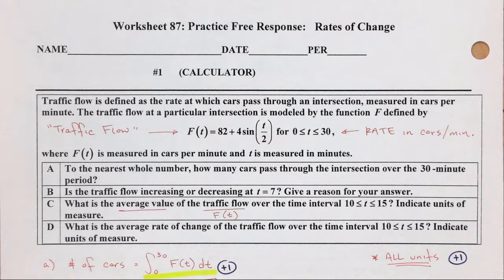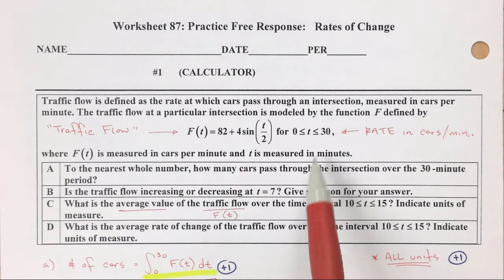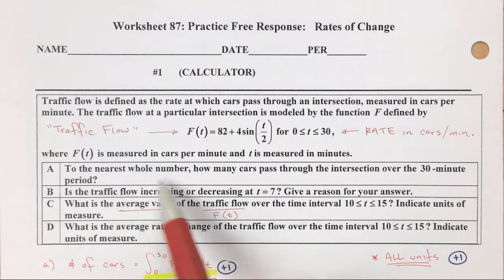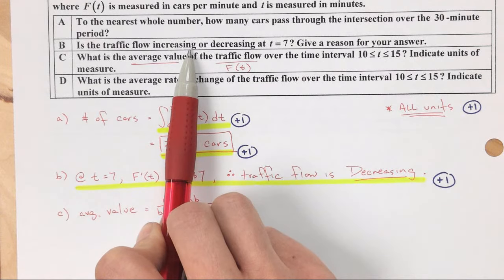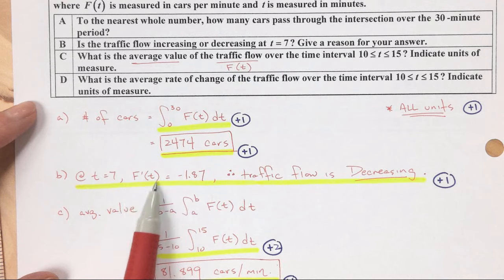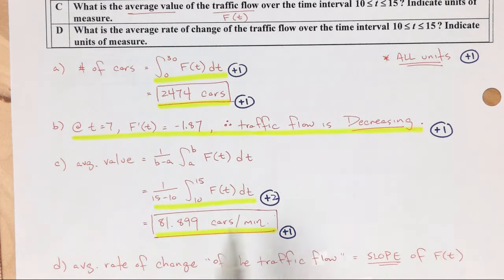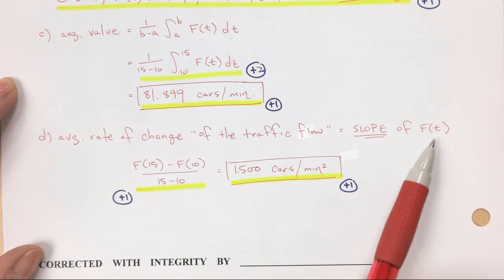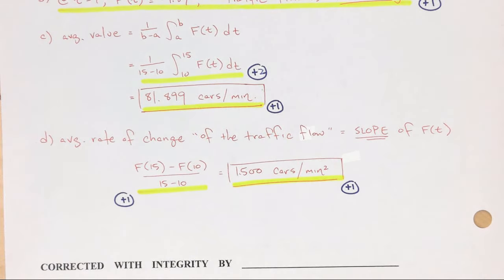Calculus Free Response - Rates of Change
This video discusses how to use a RATE (traffic flow, specifically) function to find total numbers of cars, average numbers of cars, average rates, etc.

*Thank you, Mr. Calculus, for supplying this worksheet to me and my students!